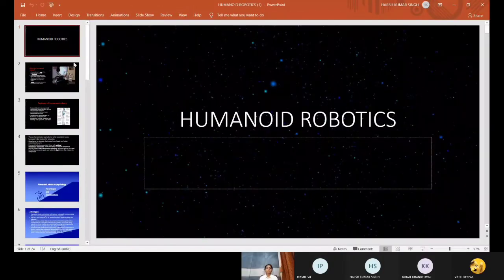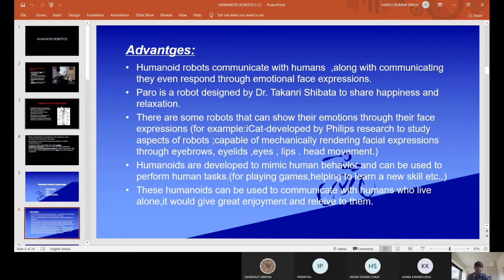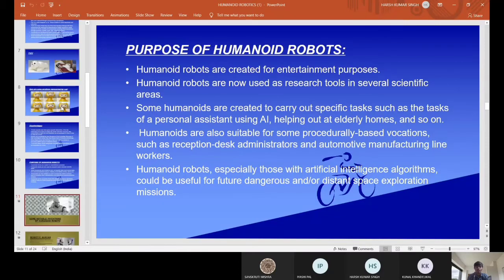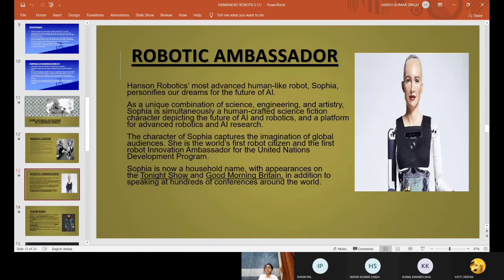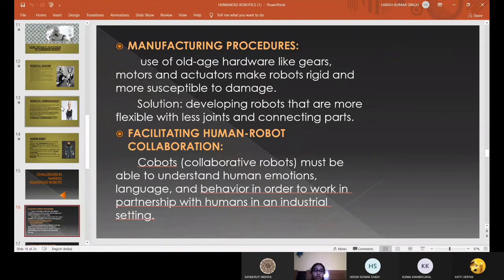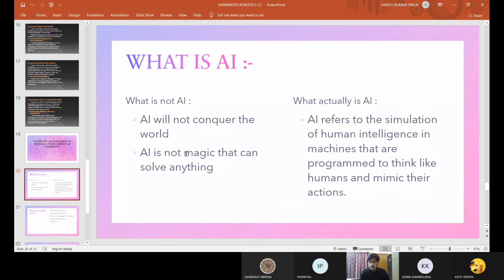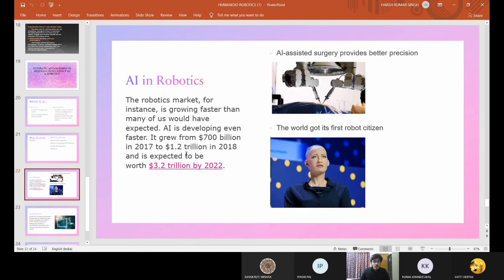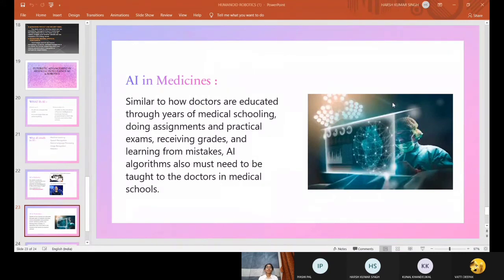Presentation on Humanoid robots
This is a presentation done with my team as a part of our assignment.